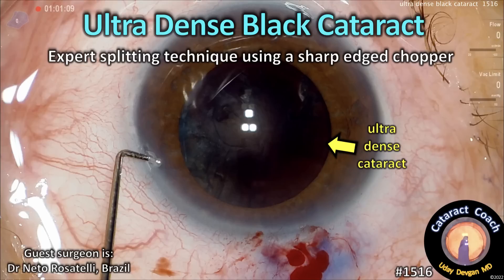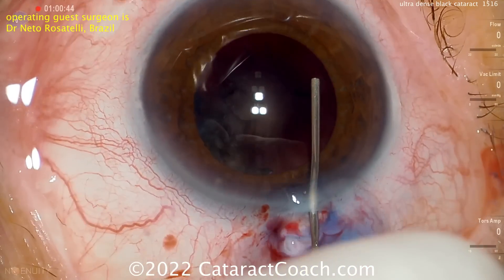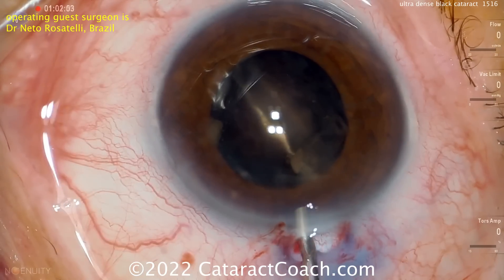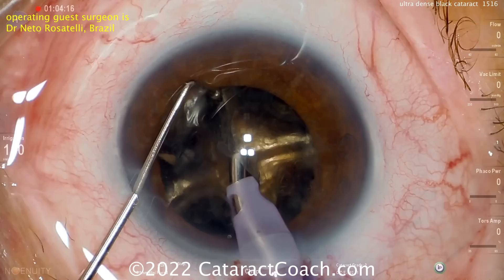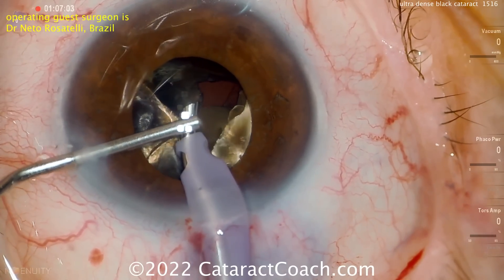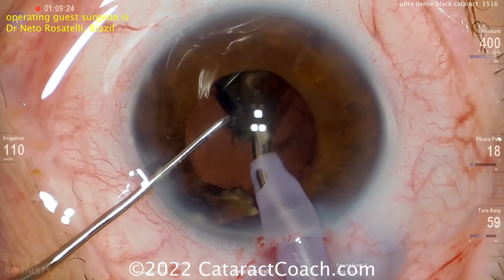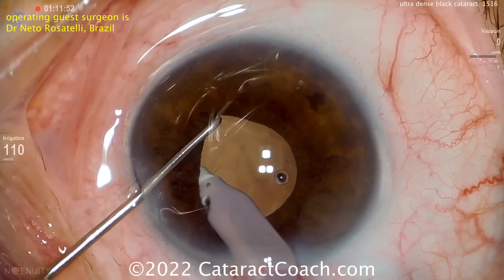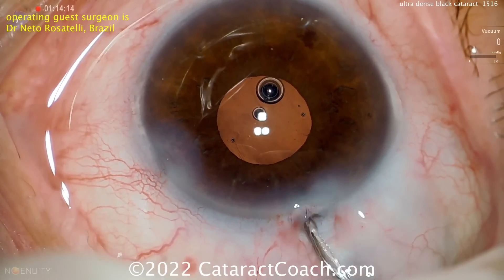CataractCoach 1516: ultra dense black cataract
Our guest surgeon is an amazing surgeon, Dr Neto Rosatelli from Brazil. He presents a very, very dense cataract in this case. The nucleus is so dense and opaque that the lens appears to be black even with maximum microscope illumination. In a case like this the challenge is nucleo-fractis: how do you safely split this dense nucleus into smaller fragments? There are many options such as placing the chopper behind the posterior nuclear plate and trapping the nucleus with the phaco probe so that a high degree of force can be used. You could also use a snare / loop to mechanically split the nucleus. A femtosecond laser would not be able to penetrate this nucleus very well since it is so opaque and laser light needs to be able to be transmitted. If you are a less experienced surgeon, a better technique for this case may be to perform MSICS. Our guest surgeon uses a sharp chopper to cut and then split the nucleus. I think you will enjoy learning from this video.